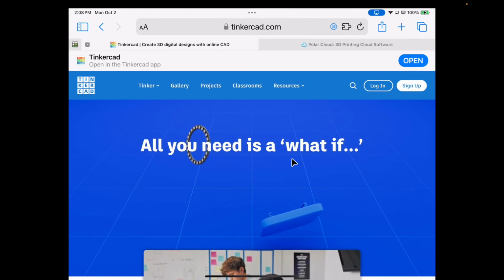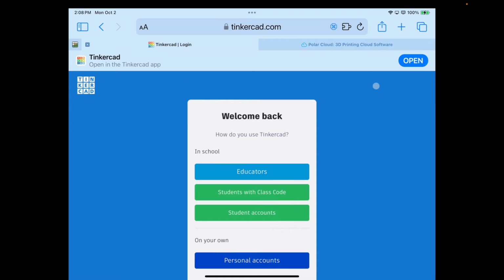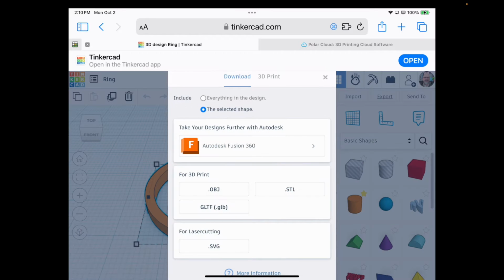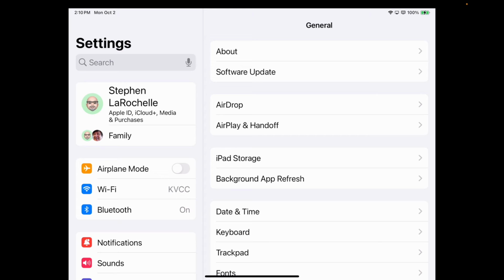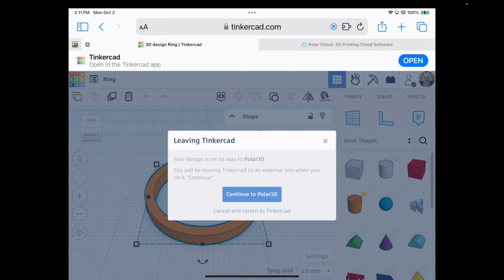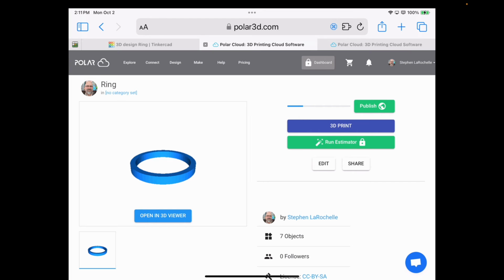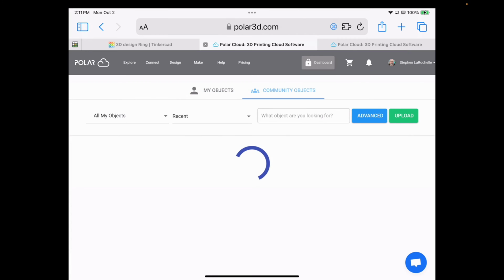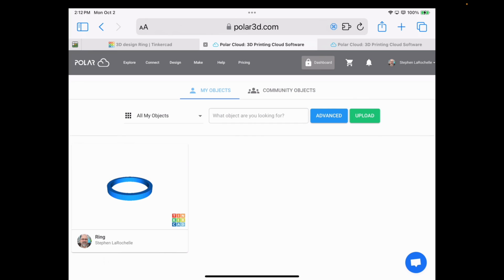Web-based 3D printing workflow - part 3 - export a design from Tinkercad to Polar Cloud